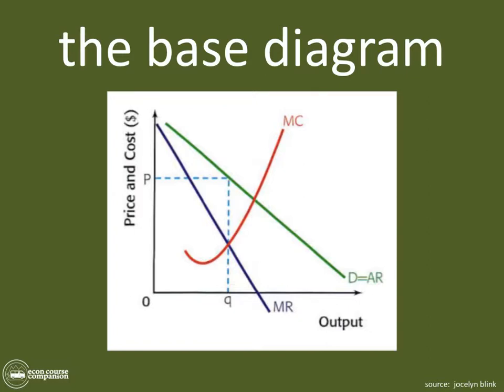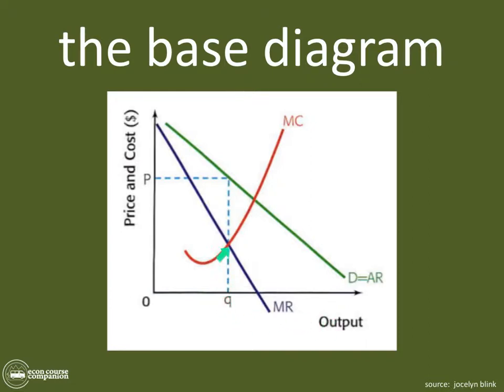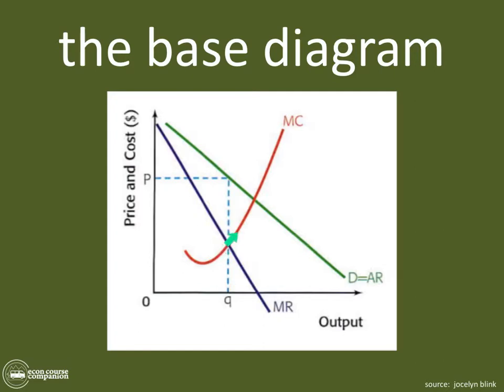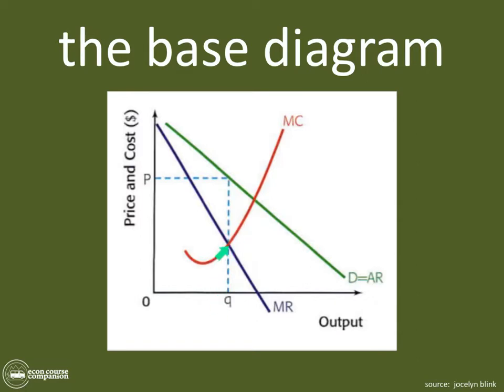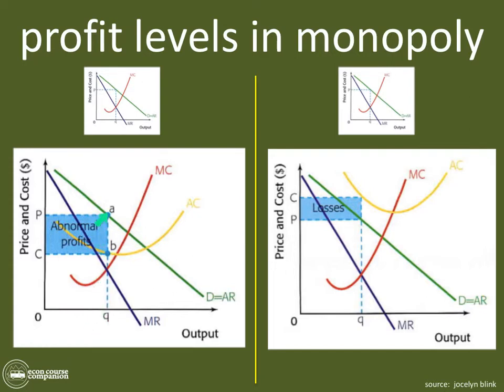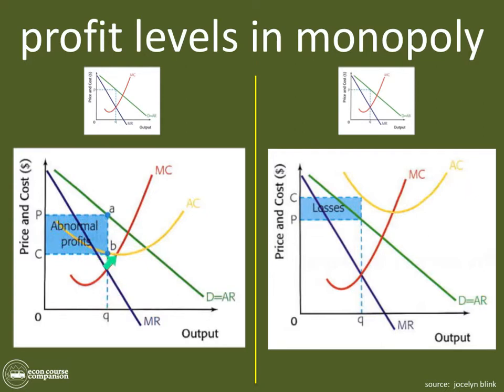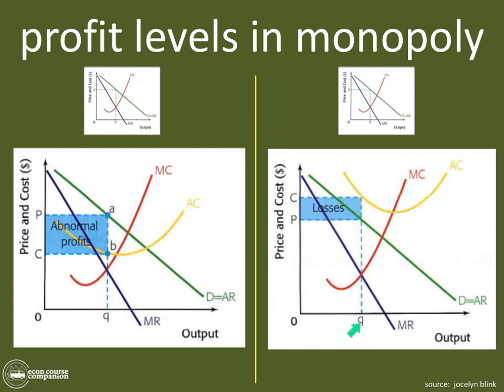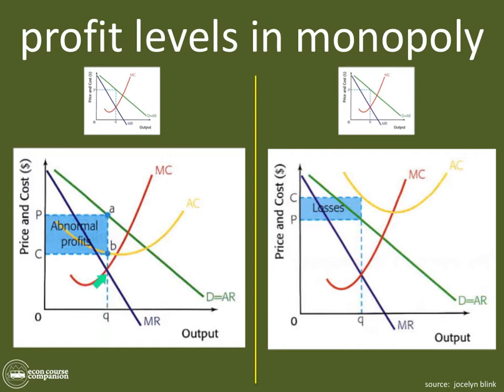Profit Maximization | Monopoly | IB Theory of the Firm | Market Power